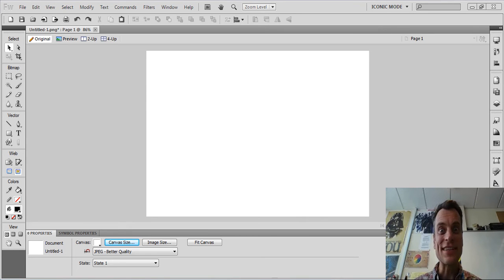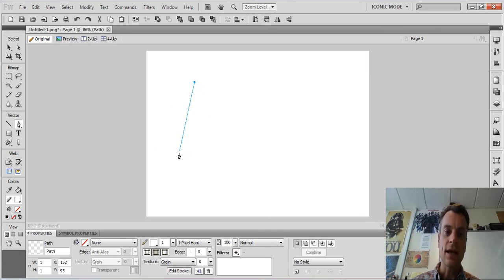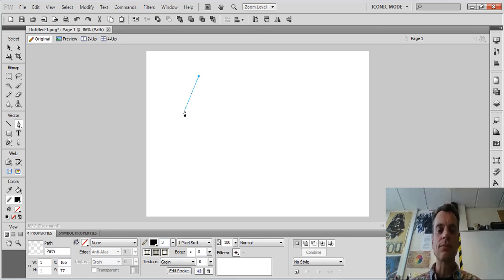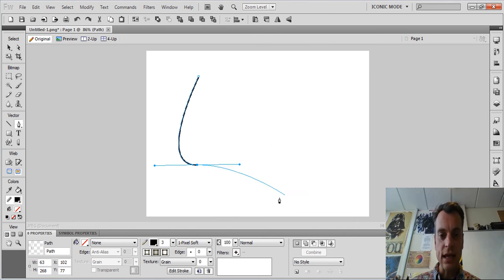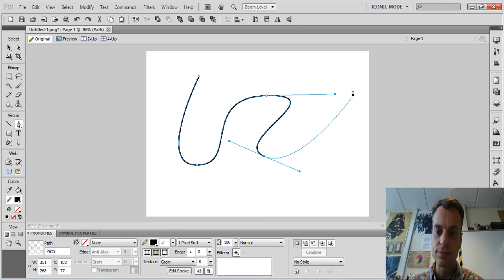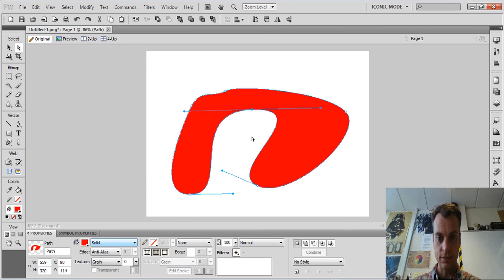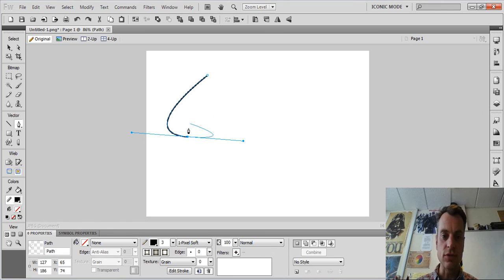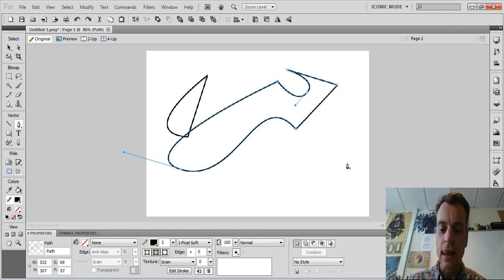Adobe Fireworks Pen Tool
The basics of the pen tool in Fireworks